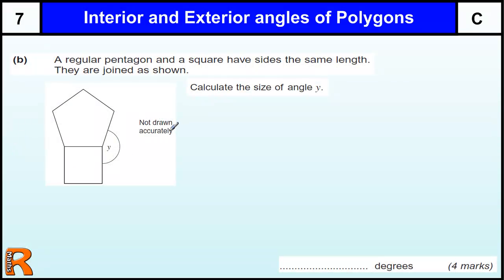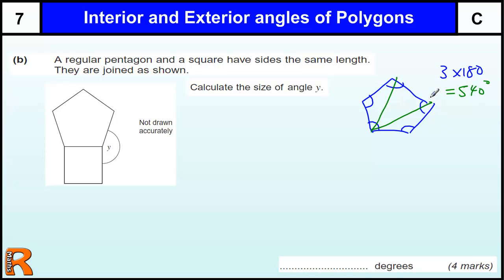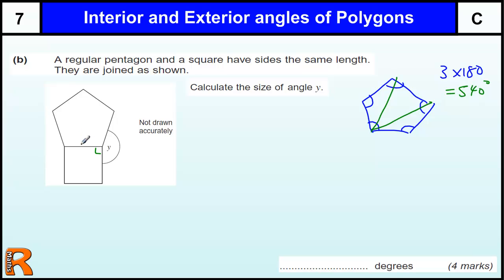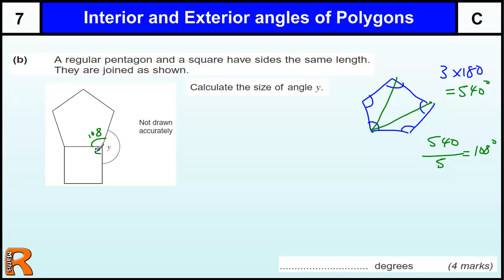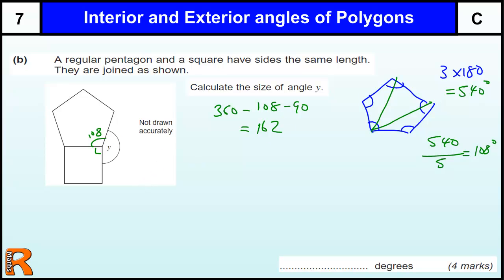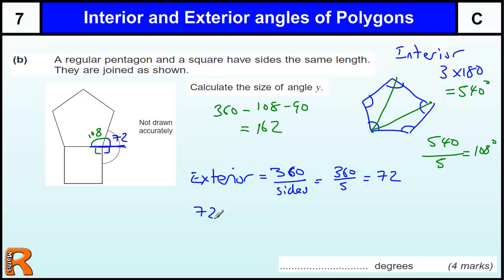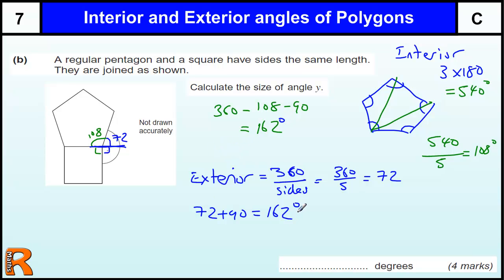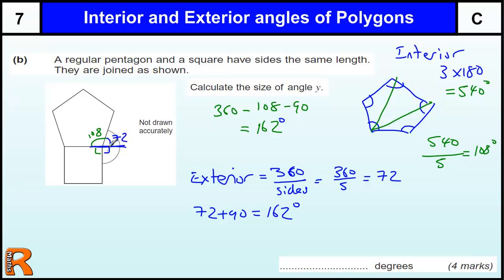Interior & Exterior Angles in a Polygon GCSE Maths revision Exam paper practice & help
AQA Linked Paired Pilot Methods 2 Higher June 2012 Paper Question 3b
Interior & Exterior Angles in a Polygon GCSE Maths revision Exam paper practice